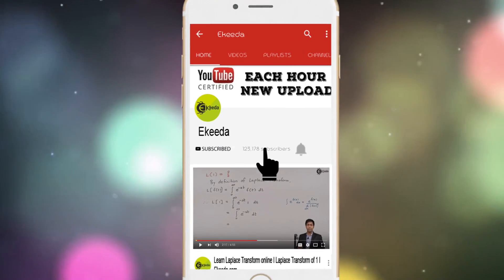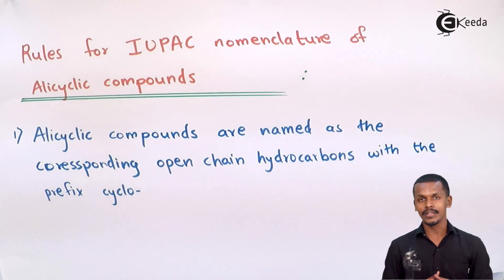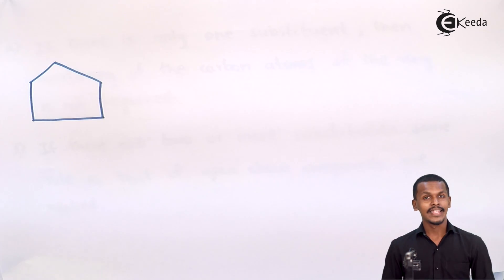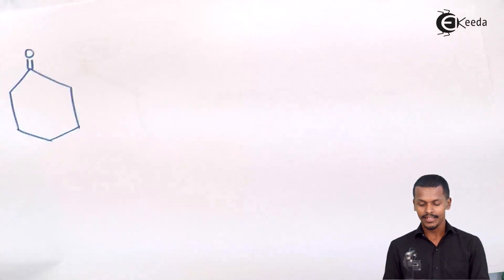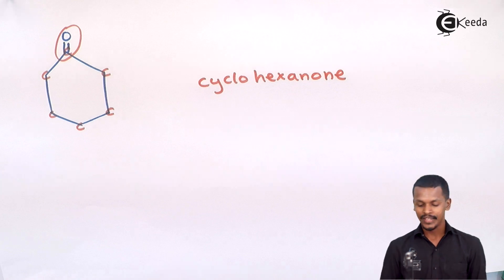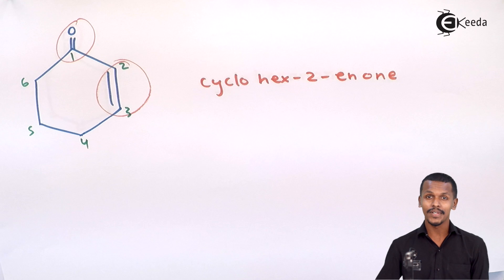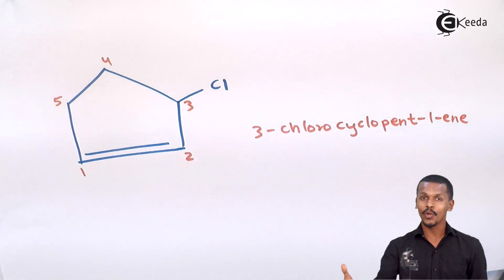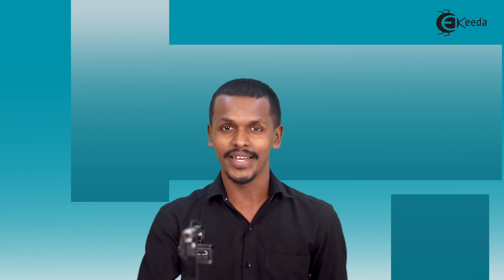Rules for Iupac Nomenclature of Alicyclic Compounds - Basic Principle and Techniques in Chemistry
Rules for Iupac Nomenclature of Alicyclic Compounds Video Lecture from Basic principles and techniques in organic chemistry Chapter of Chemistry Class 11 for HSC, IIT JEE, CBSE & NEET.

Happy Learning : )